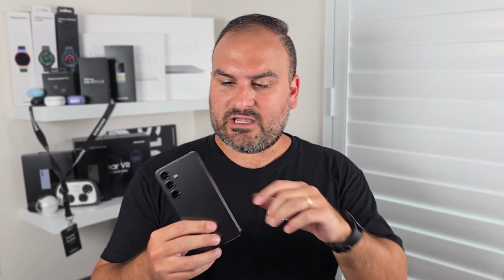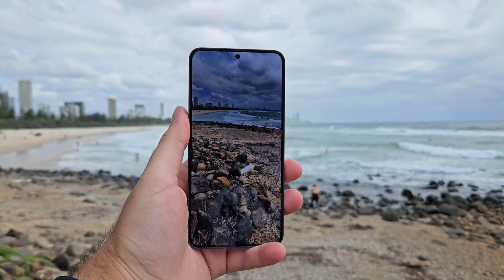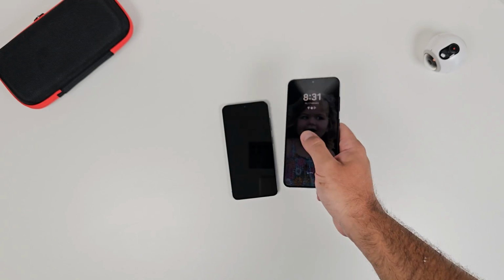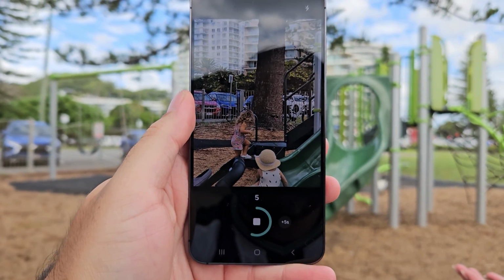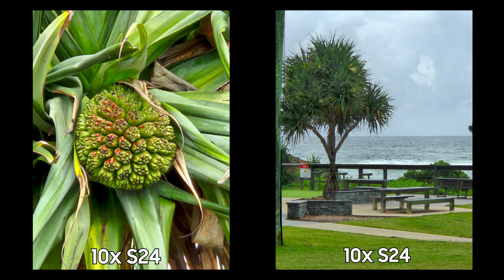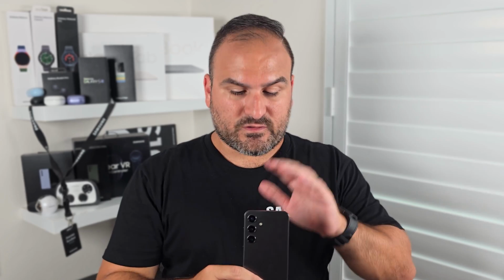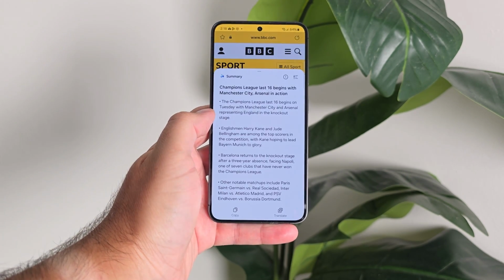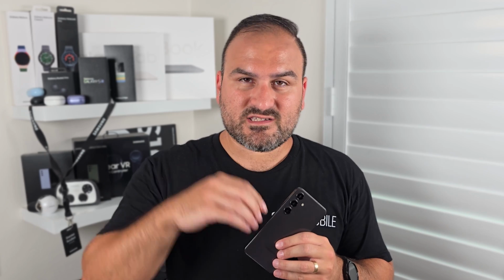Galaxy S24 Review - COMPACT KING!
The Galaxy S24 is a powerful pocket rocket. With a compact design and full of power, it offers so much for something so small.

But who should buy it and how will they use it? Find out in our full review!